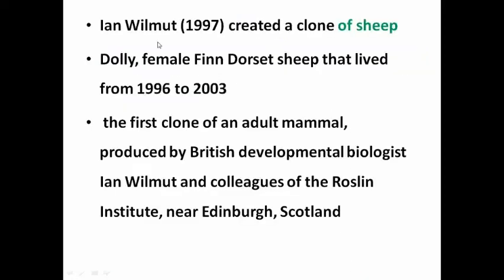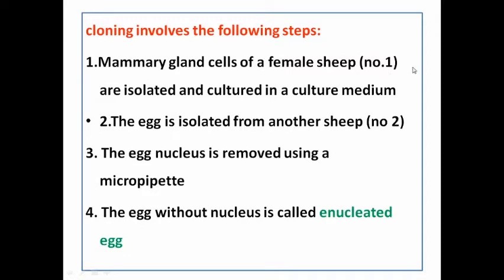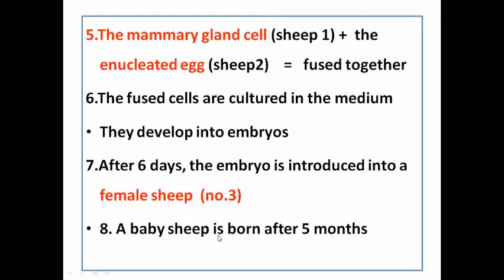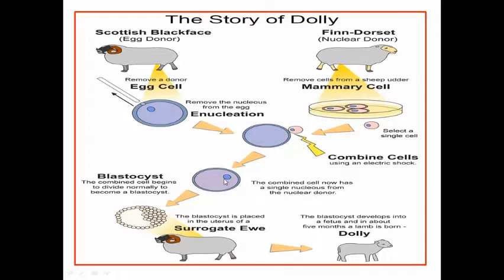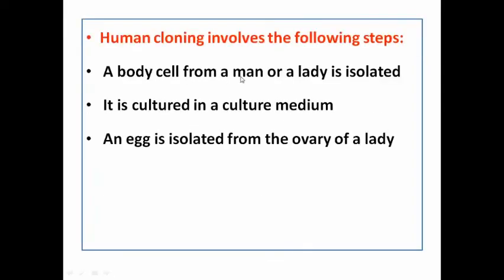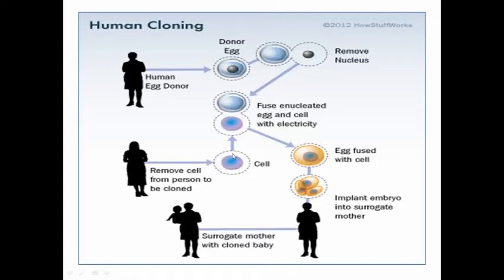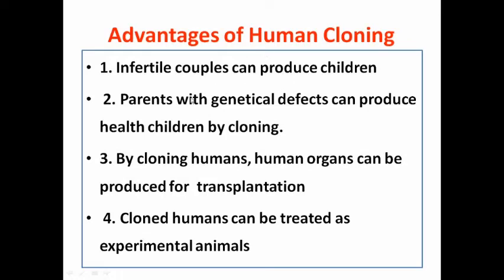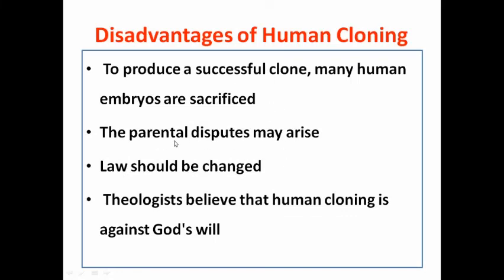Human Cloning | Zoology Subject Videos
Zoology - Human Cloning